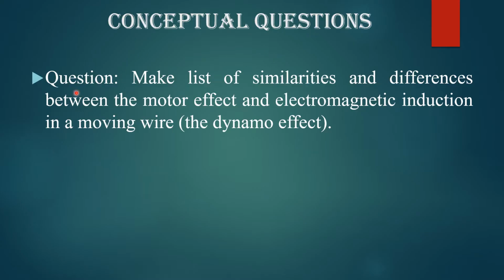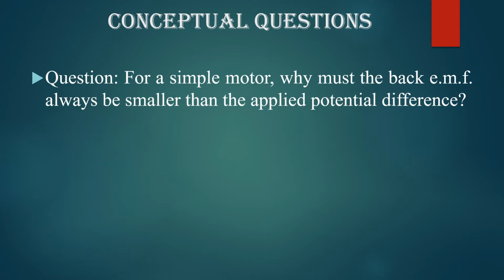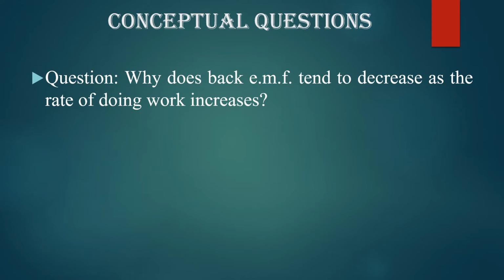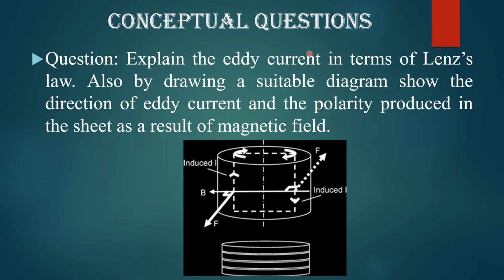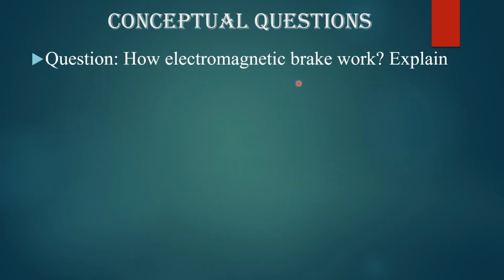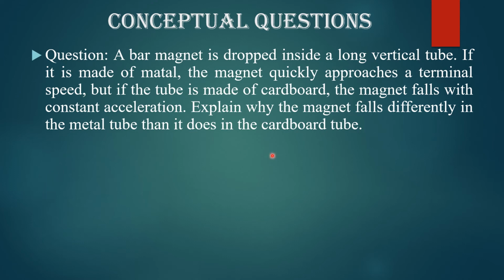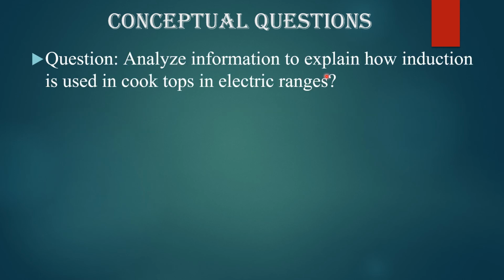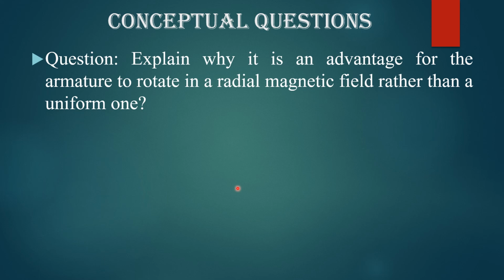Electromagnetic induction lecture-07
This lecture is for class 12 students. In this lecture, comprehensive questions related to electromagnetic induction are explained.